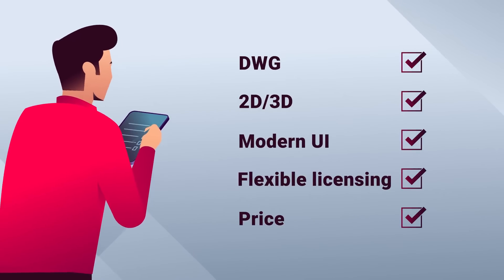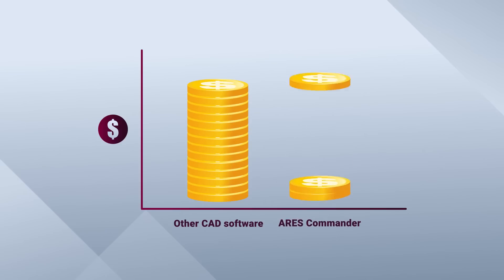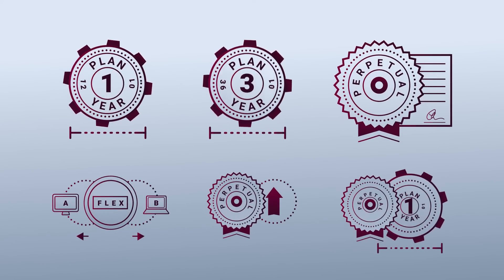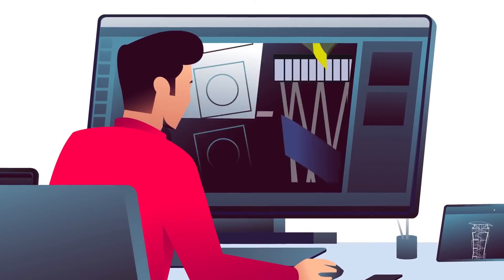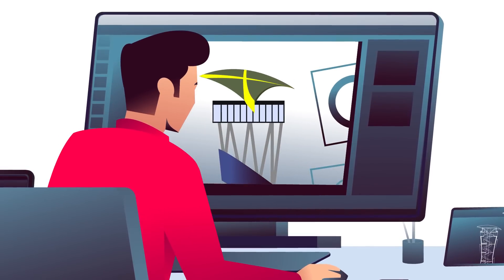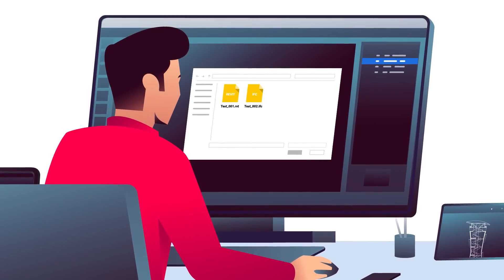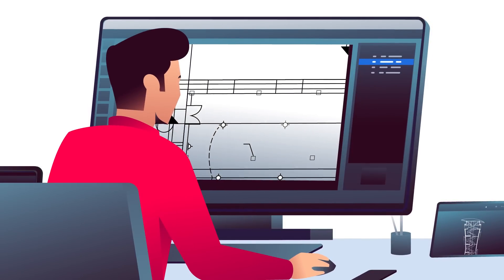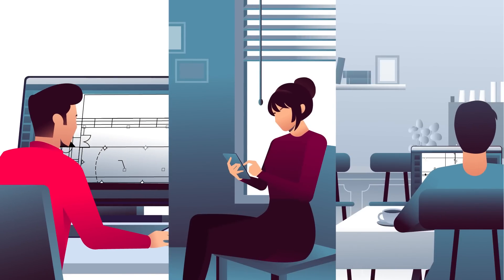ARES Commander CAD Software for DWG | Modern 2D and 3D CAD for Windows, Mac and Linux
- DWG-based CAD software has been around for over 40 years, and just like millions of other professionals, you rely on it to create and modify 2D and 3D technical drawings. You don’t want to change the way you’re working, but also no longer want to pay the hefty price tag, or be forced into overpriced subscription fees. Which makes ARES Commander the perfect match for you!

Much more than a cost-effective CAD software application for DWG editing, ARES Commander brings your productivity to the next level with smart productivity features and a unique concept: The Trinity of CAD™. The ARES Trinity of CAD Software combines the best of what each platform has to offer: Desktop, Mobile, and Cloud are combined into a unique user experience generating high synergies across all your devices.

0:00 History of DWG-based CAD Software
0:14 ARES Commander Cost-effective DWG-based CAD Software
0:23 ARES Commander - Desktop CAD
0:49 ARES Commander - Flexible Licensing Options
1:05 ARES Commander - Smart Features